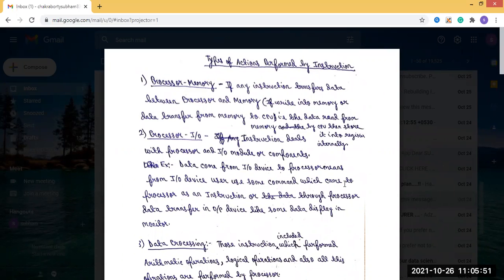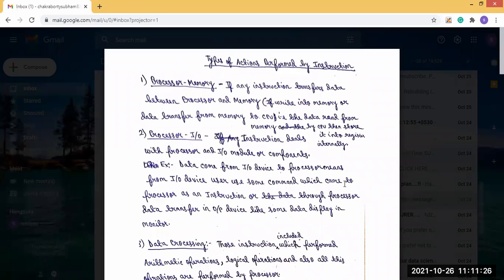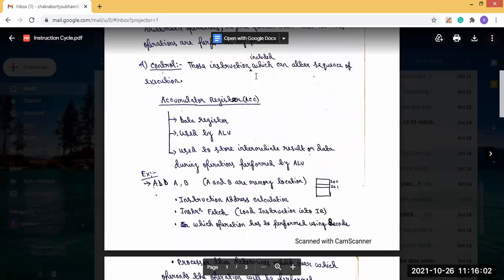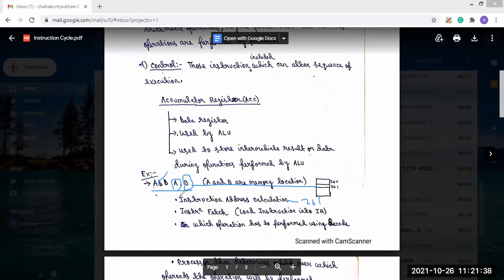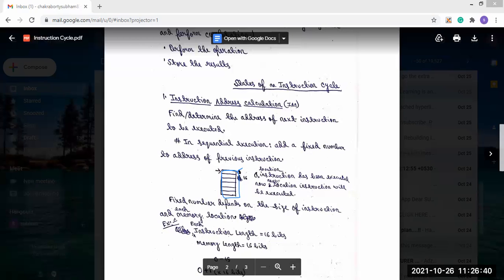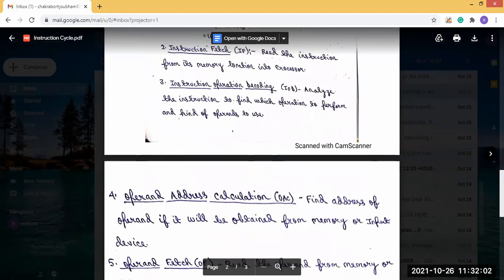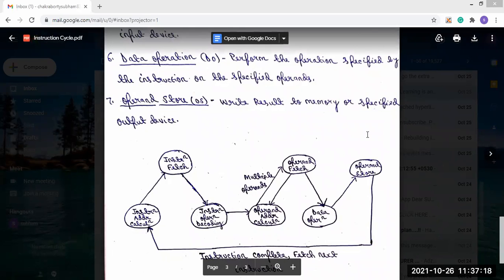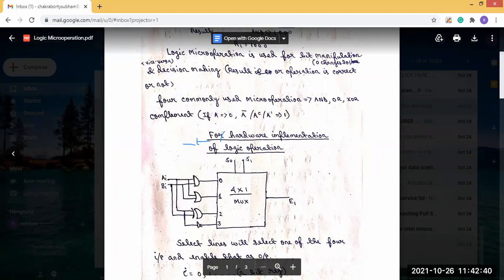Computer Organization & Architecture (CS 501) Class Lect-4 on 26.10.2021